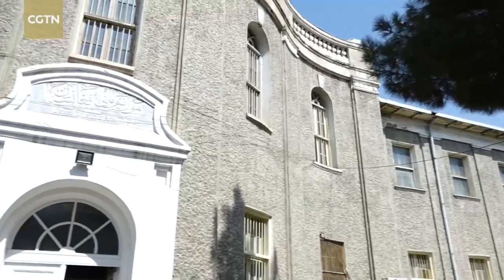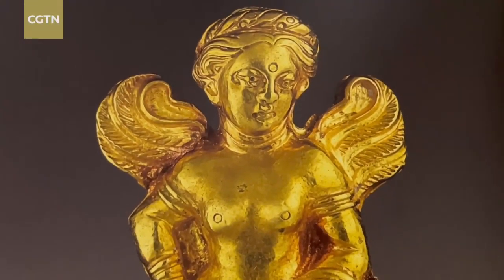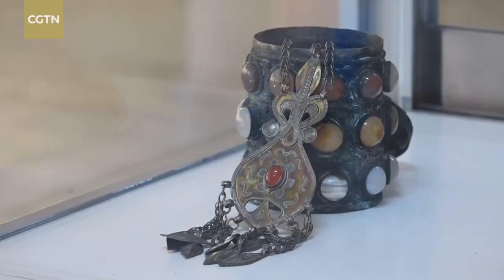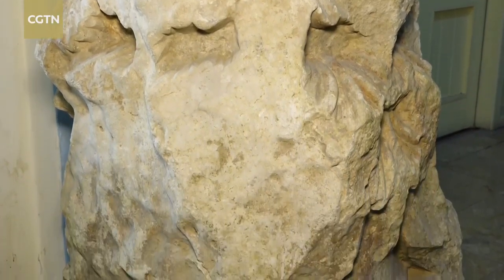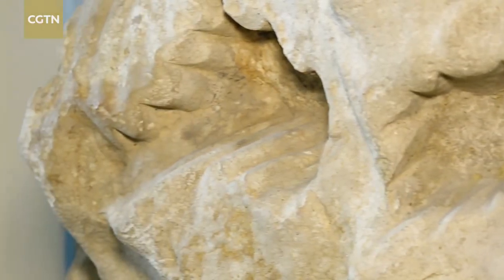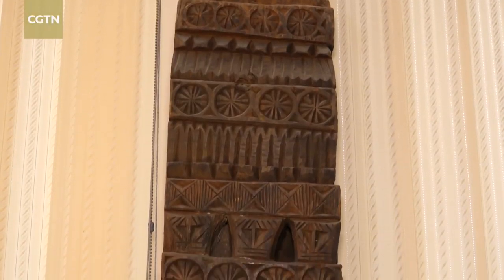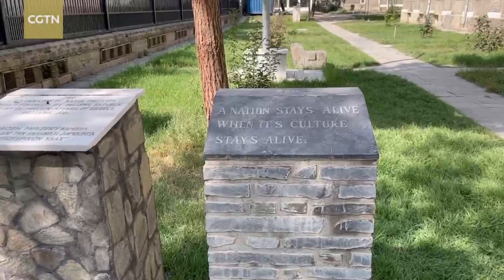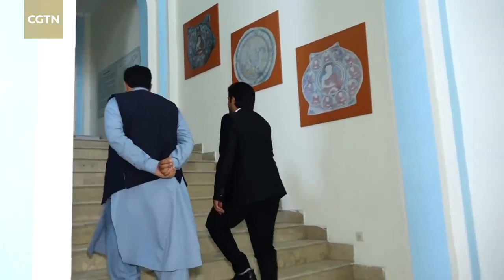Culture Connect: A tour of National Museum of Afghanistan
Despite years of conflict and instability that have destroyed centuries of its culture and history, Afghanistan's National Museum stands true to its mission of preserving what's left of its priceless heritage.